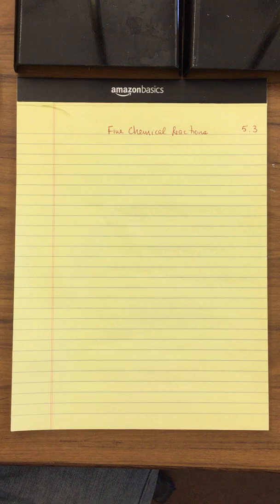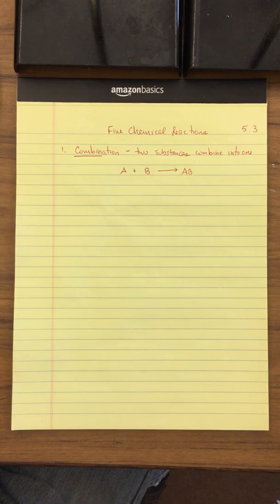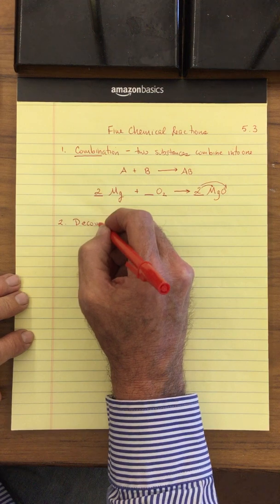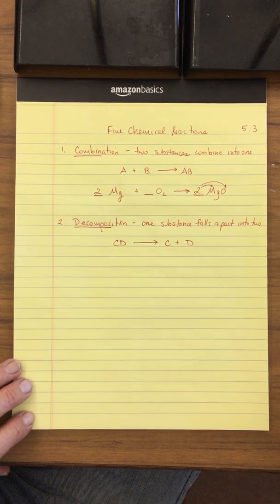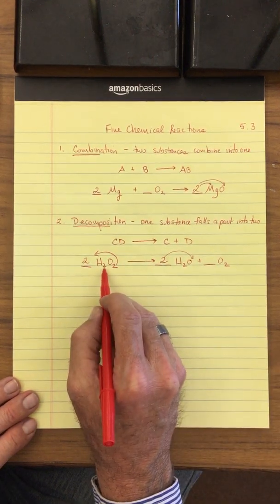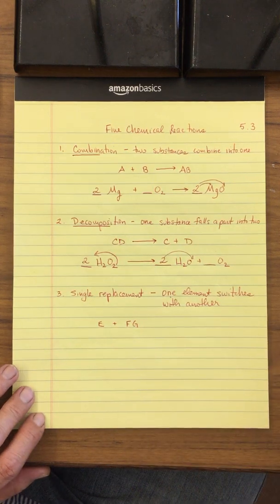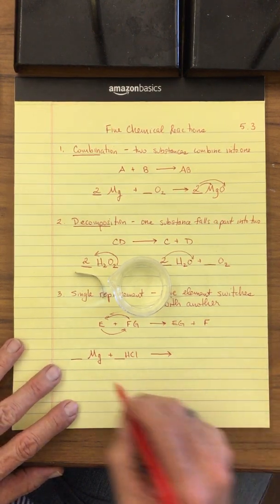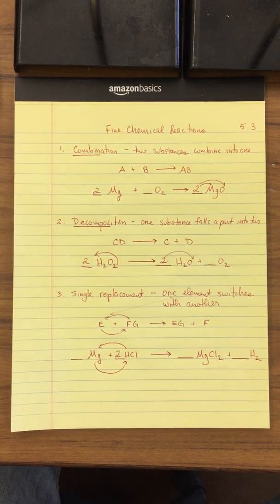Lecture 5 3 Five Chemical Reactions 1,2,3